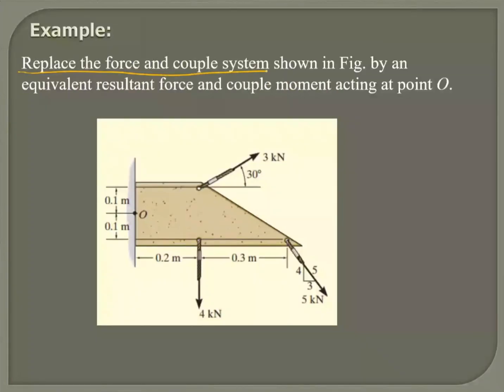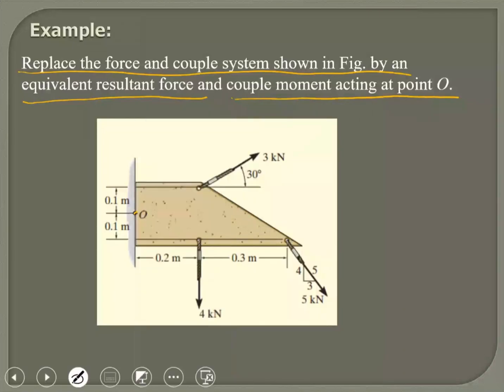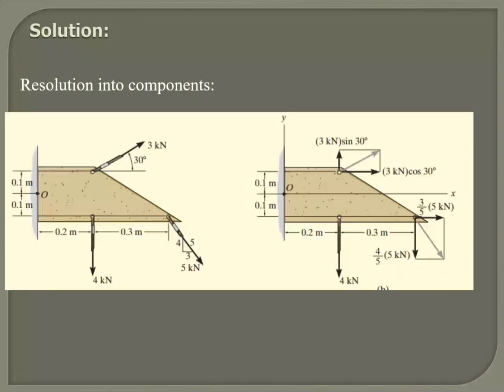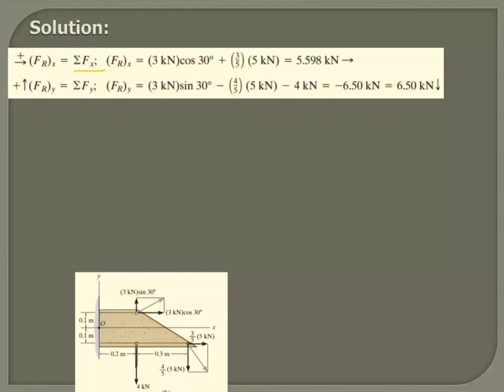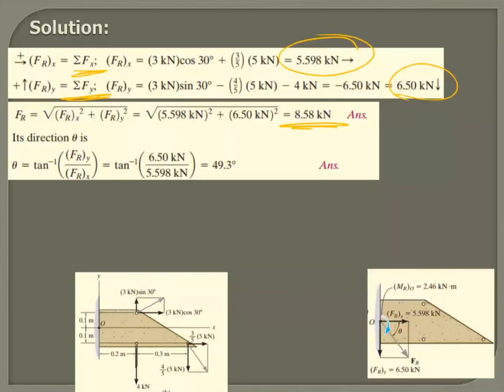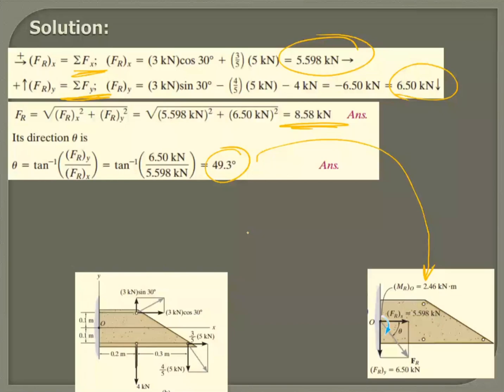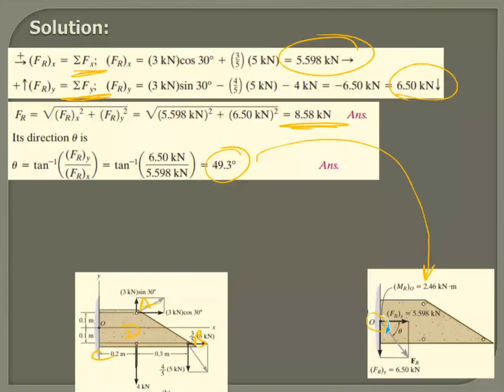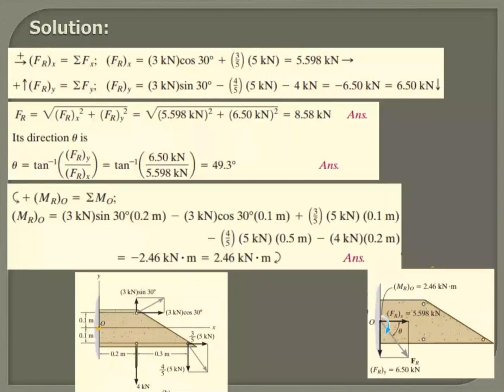Replace force and couple system by an equivalent resultant force and couple moment acting at point O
Replace the force and couple system shown in Figure by an equivalent resultant force and couple moment acting at point O